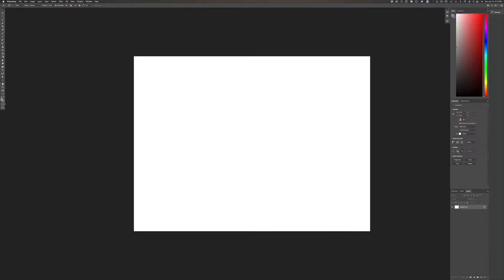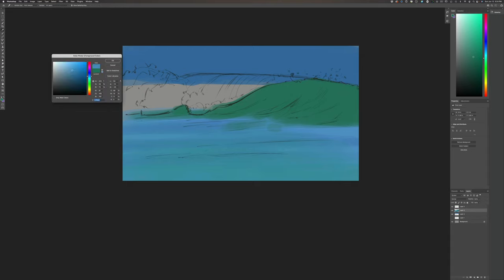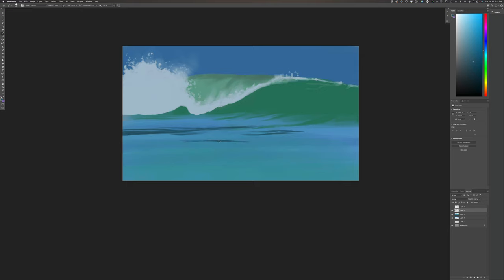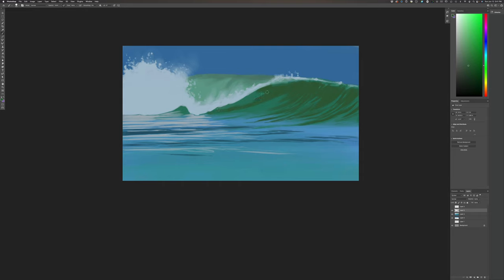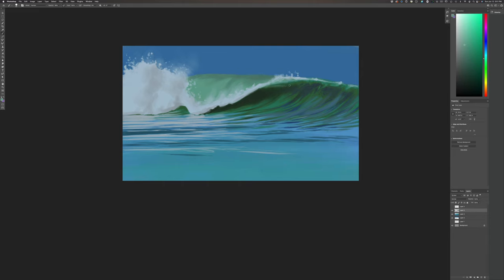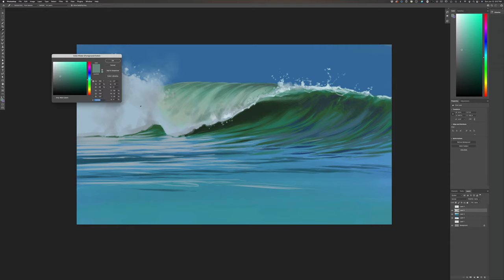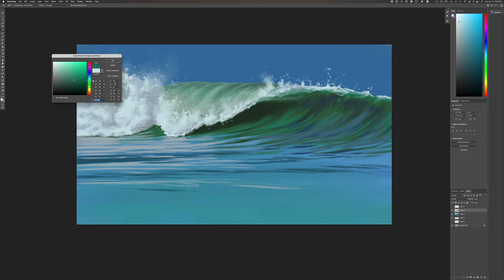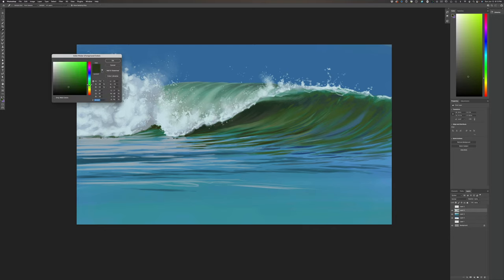How To Paint A Crashing Wave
Watch as I teach you how to digitally paint a crashing wave.